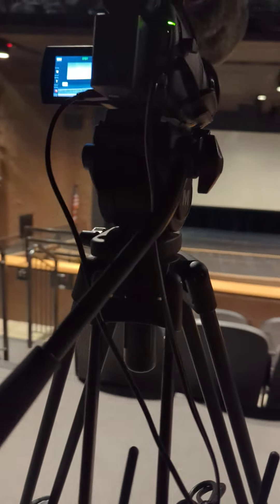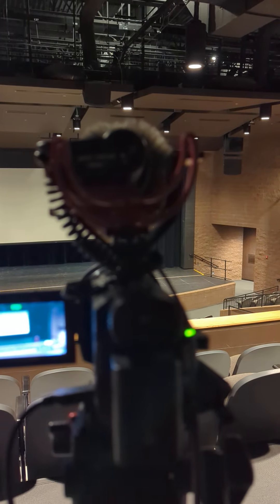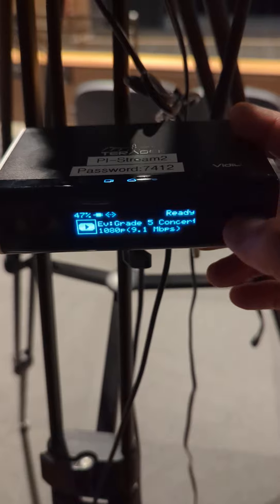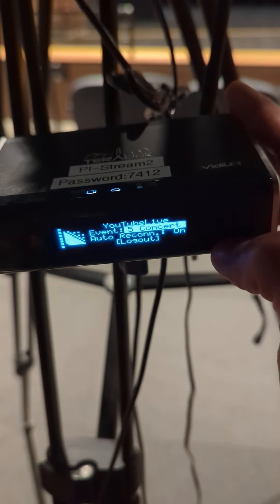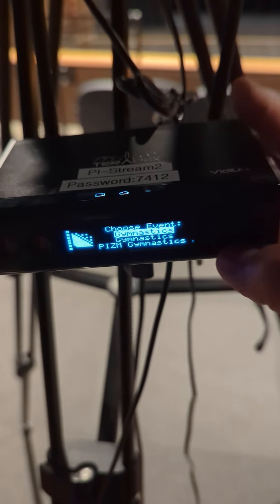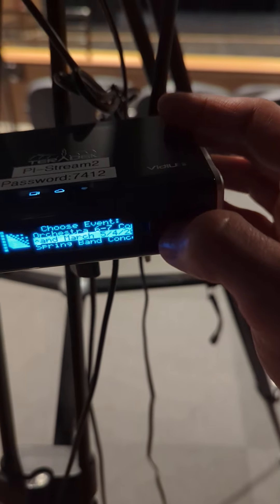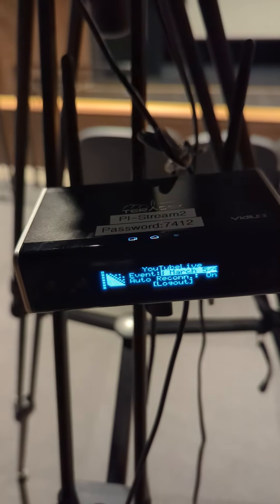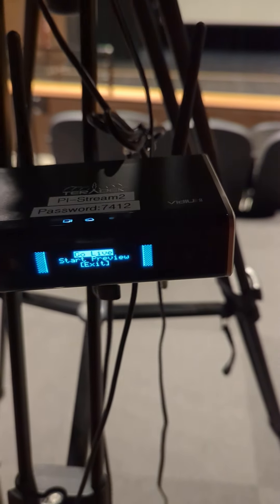Live stream tutorial for the Auditorium